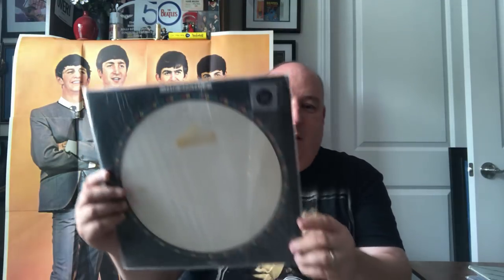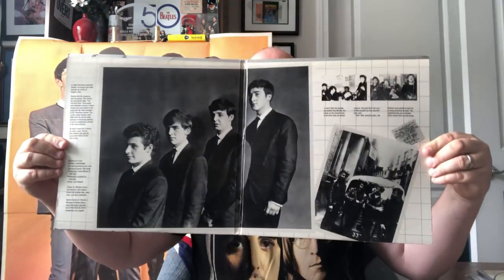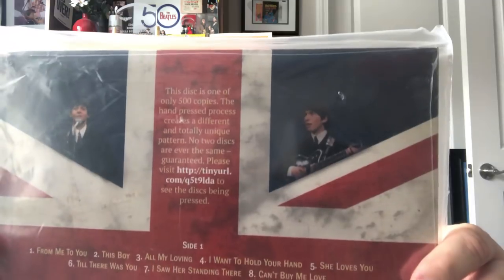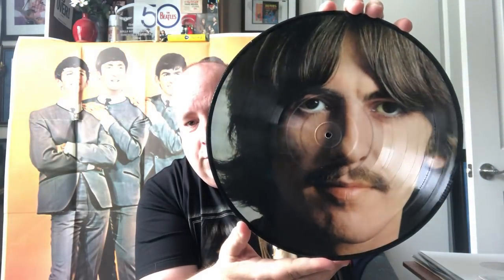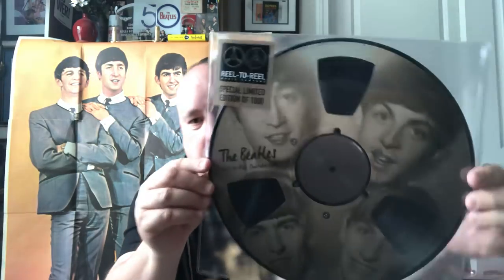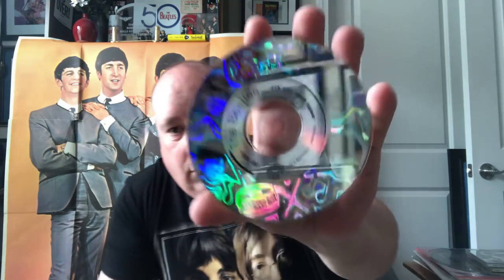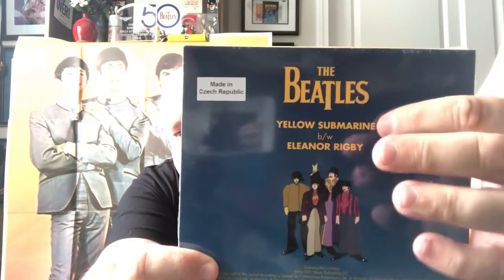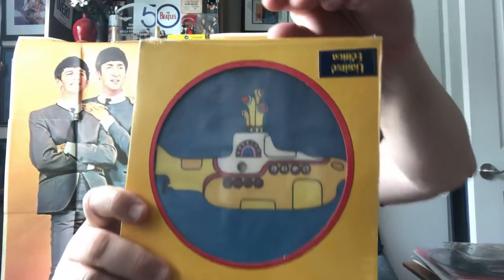241 the Beatles new yellow submarine picture disc plus more !!!!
The new Beatles yellow submarine 50th anniversary picture disc it has just arrived. Come take a look at this picture disc plus many more picture disc in this video hope you enjoy it .